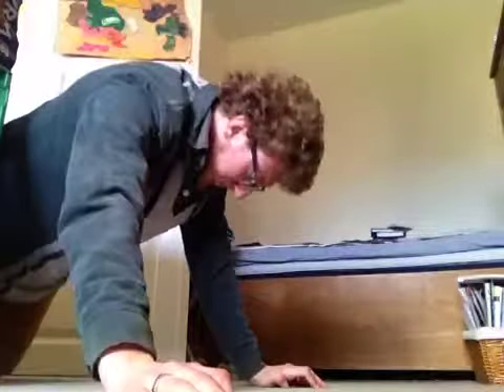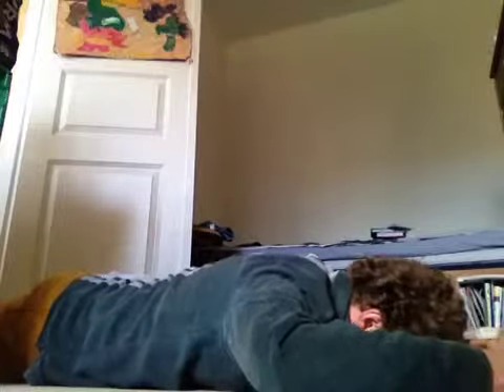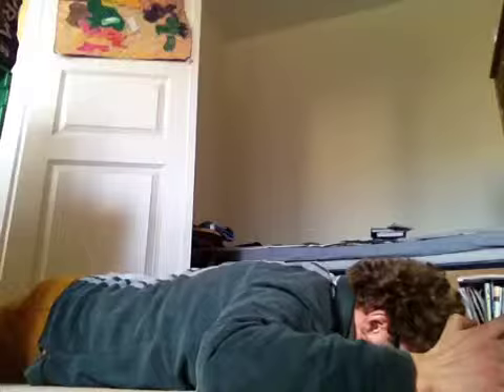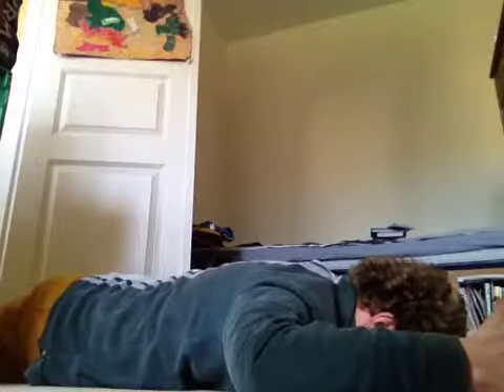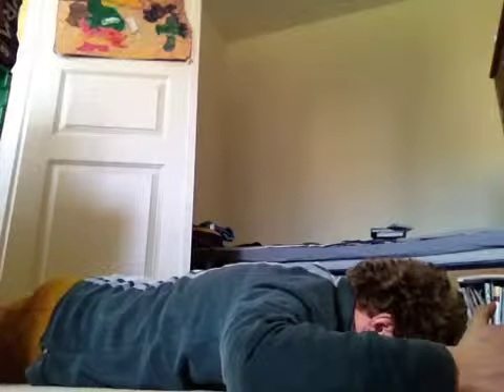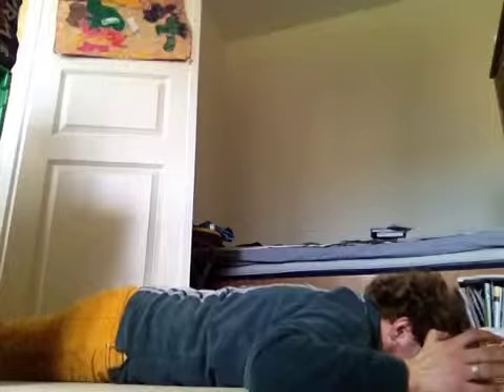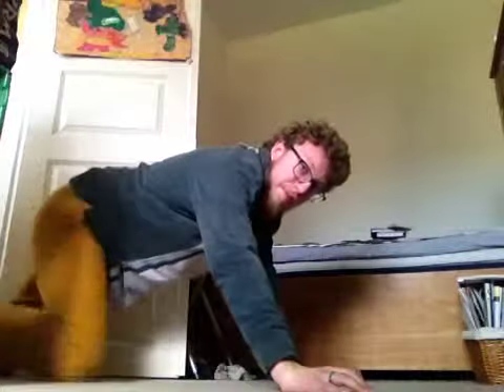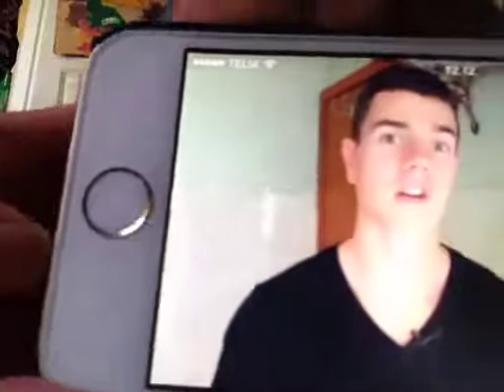Lukas Wagner 1996666631 Film 1